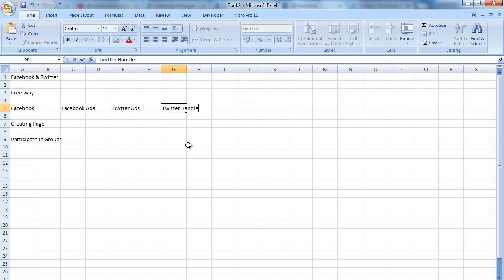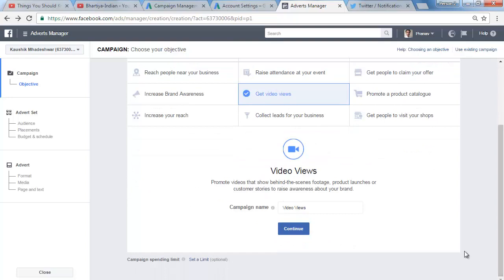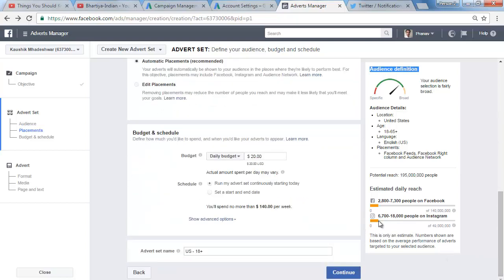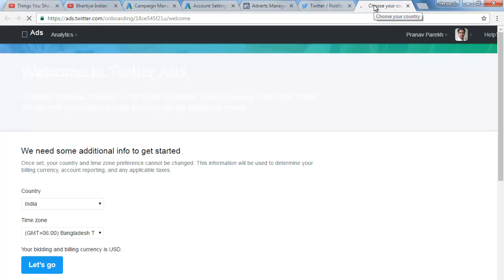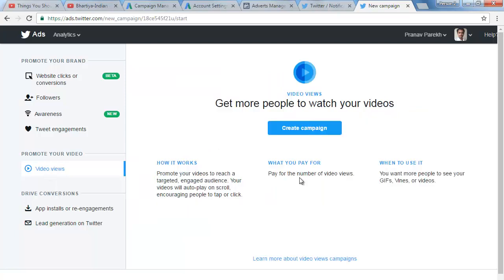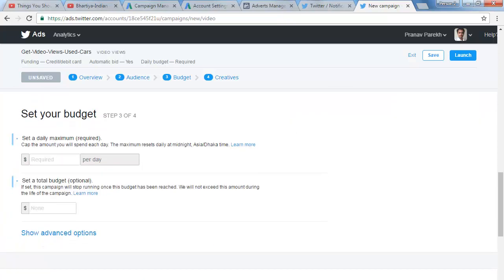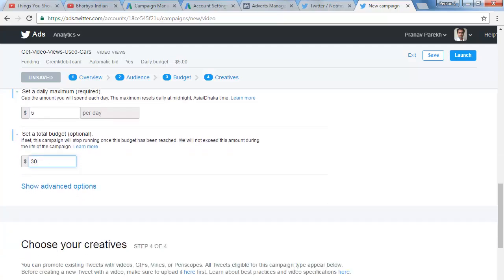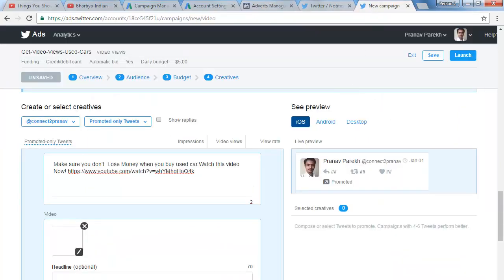Promote Video with Social Media Part 1